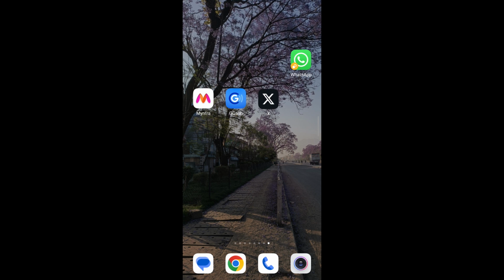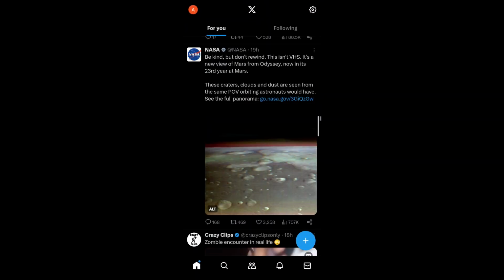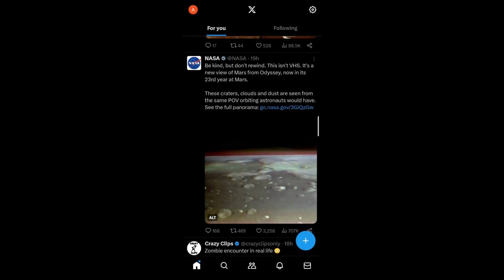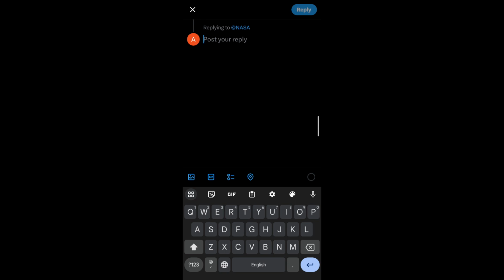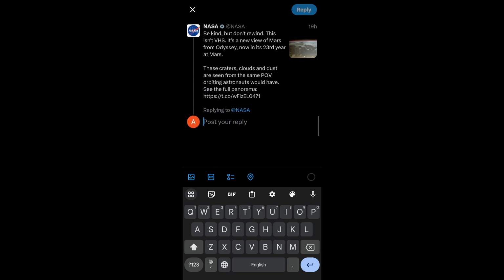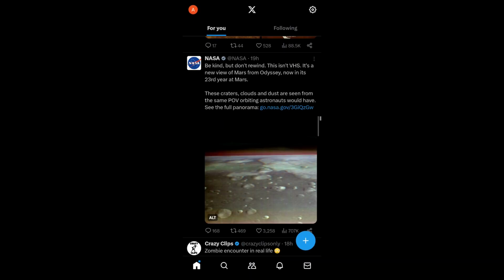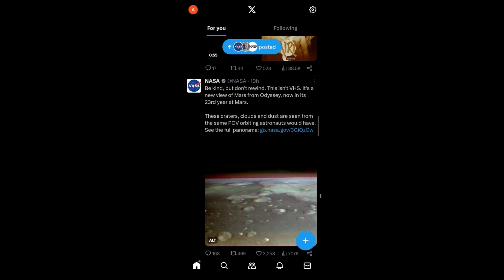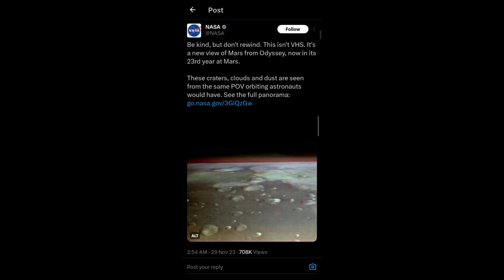How To See Twitter X Comments | Read Comments on Twitter X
Learn, How To See Twitter X Comments.

Are you having trouble viewing comments on Twitter(X)? Don't worry, you're not alone. In this video, we'll show you two easy ways to see all the comments on a tweet, including those that have been hidden.